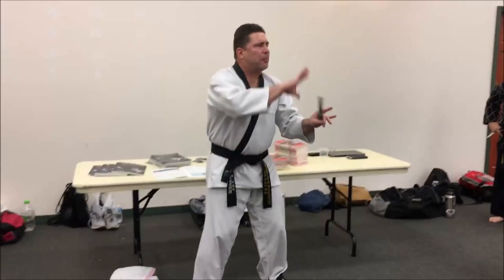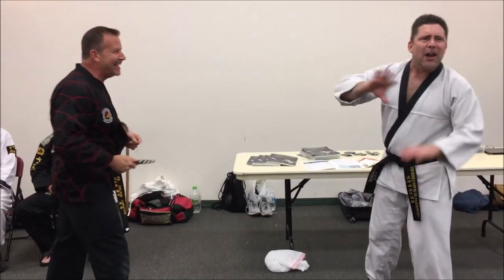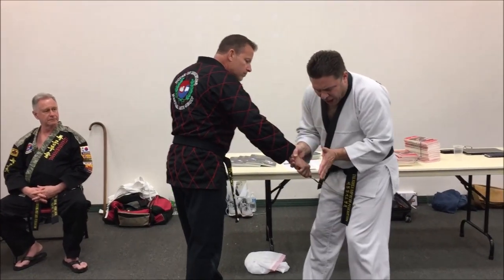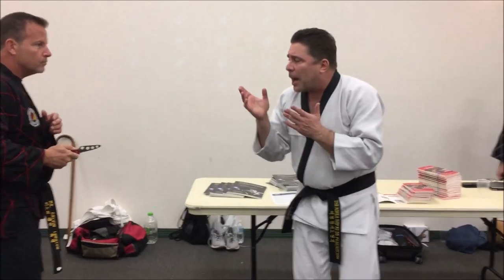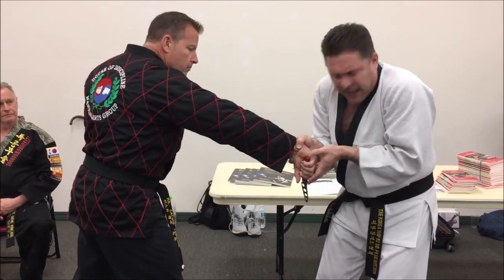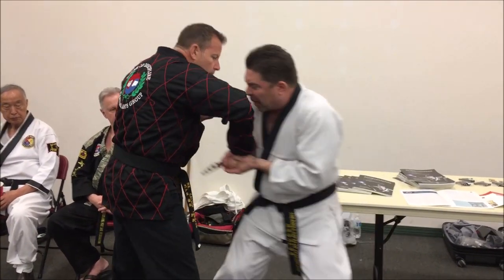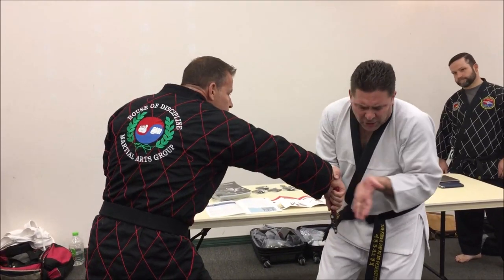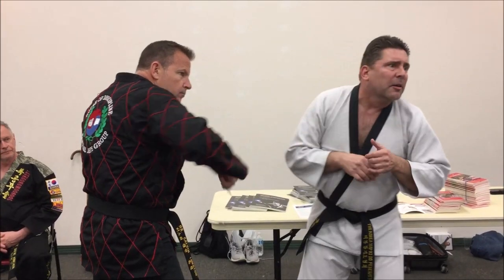Alain Burrese teaching knife work at the 2018 KMAF in Crestview, FL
A short clip of Alain's session at the 2018 Korean Martial Art Festival (KMAF) in Crestview, FL. This was a fun session of beyond basic knife defense to help people become better martial artists. A big thanks to Calvin Longton for his assistance!

Be sure to check out this awesome annual event and make it there for a fantastic weekend of training and fellowship with a great group of martial artists. It just keeps getting better every year. Proud to be one of the instructors there!

The Survive and Defend website, link above, has a free weekly newsletter you can sign up for, and a membership site that contains 700 pages of information to help keep you safe and defend yourself if needed, including entire seminars Alain has presented at the KMAF and other places.